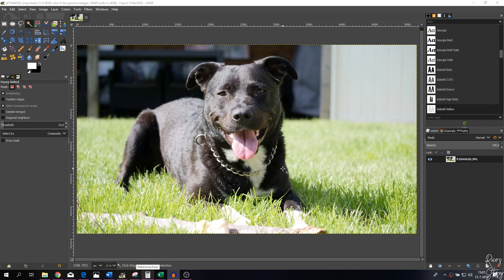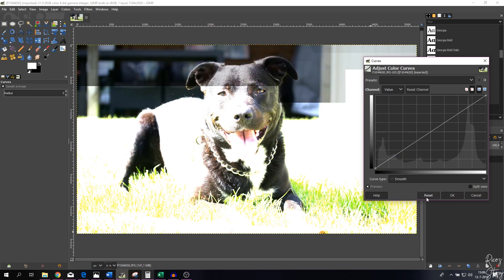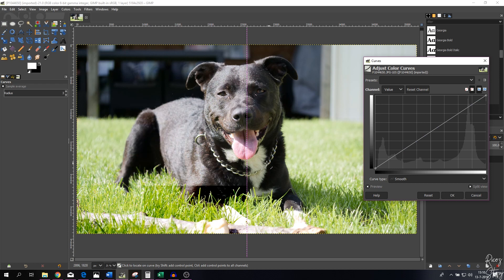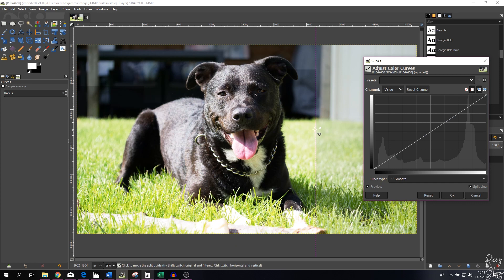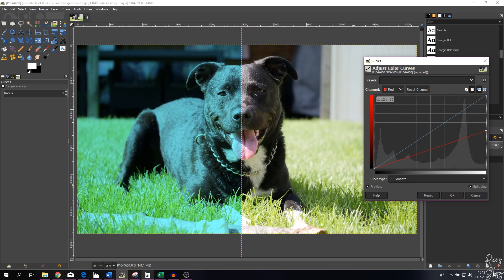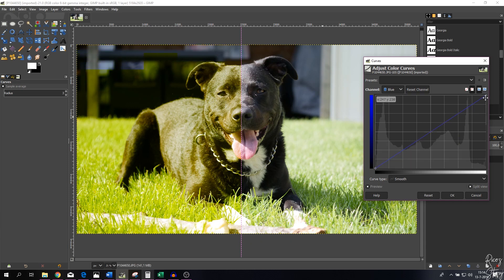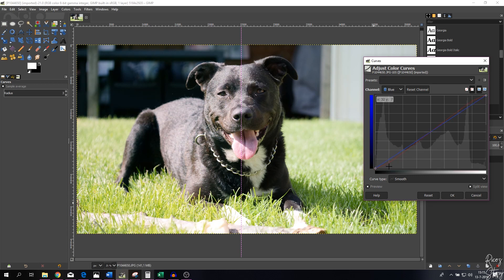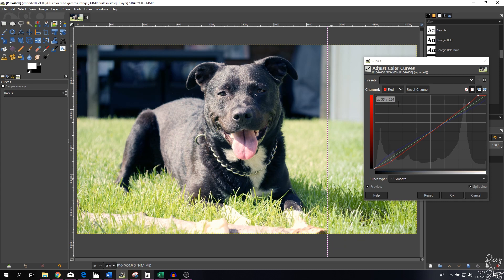The power of CURVES in GIMP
For those of you that are new here, my channel is about vlogs, series and tutorials and In this episode, I show you guys the power of curves in GIMP

Scientific facts about this vlog:
Gear:
Panasonic GH5 + 12-60mm F2.8/4.0 lens:
Canon G7X Mark II:
Gitup Git2 (awesome image stabilisation):
Nokia 8:
Tripod:
Joby 5k Gorillapod:
Neewer camera slider:
Studio lights:
External flash:
DJI Mavic Air Fly more Combo:
Tonor BM700 Microphone:
Umbrella lights:
Reddragon Mechanical Keyboard: